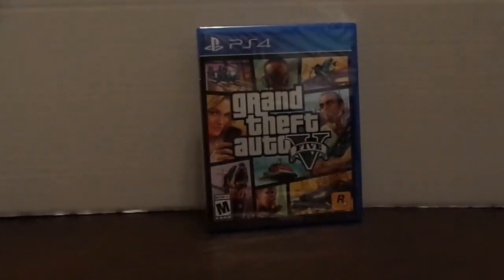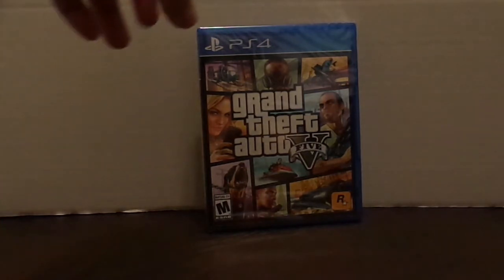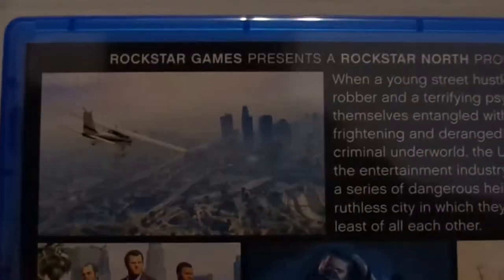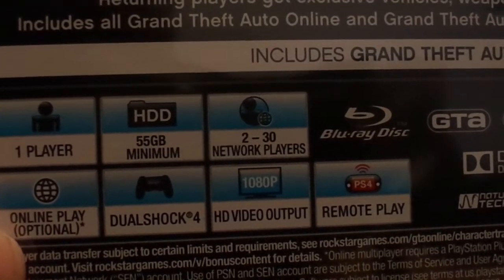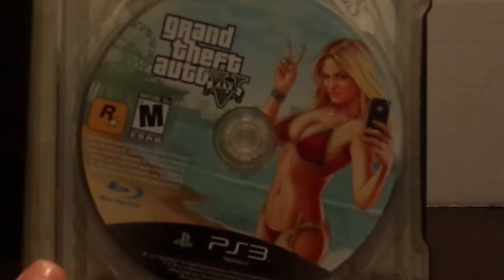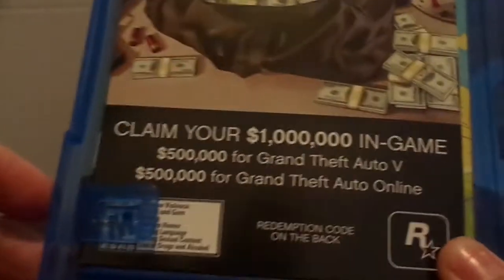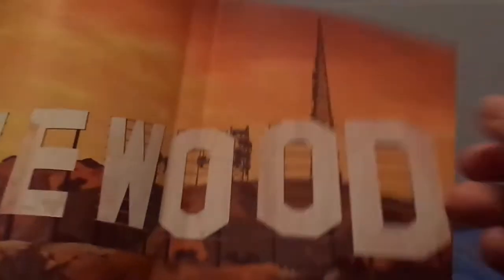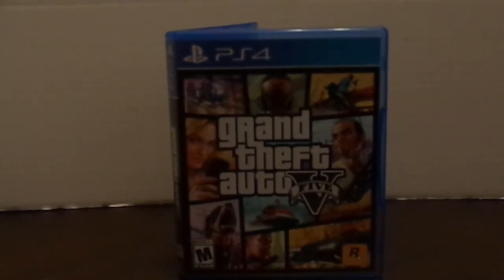GTA V (PS4) Unboxing